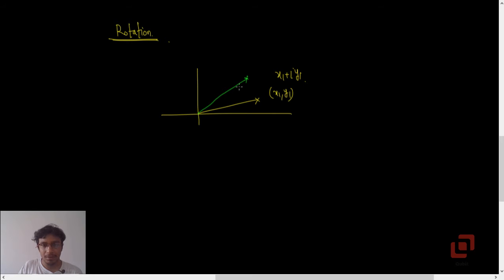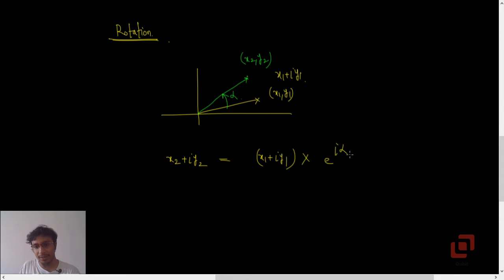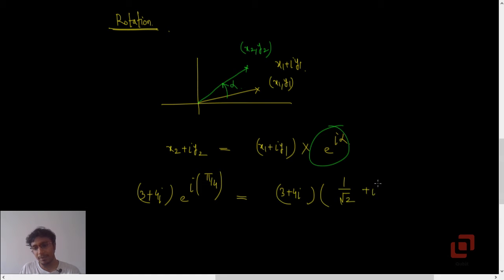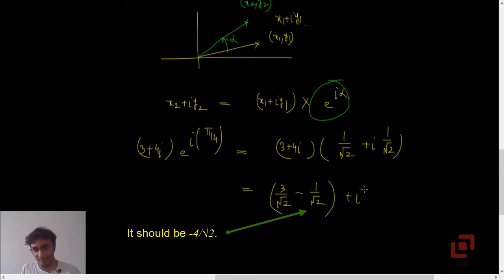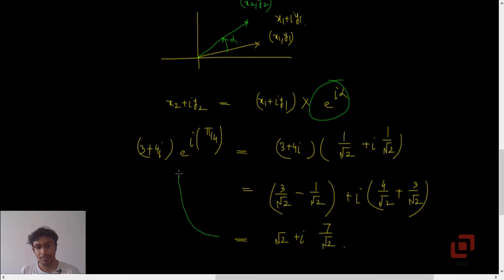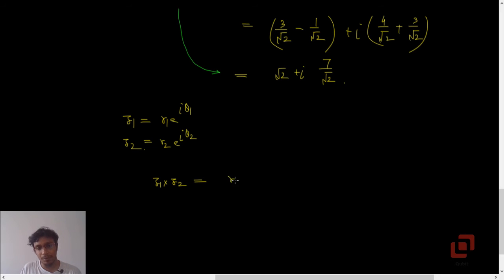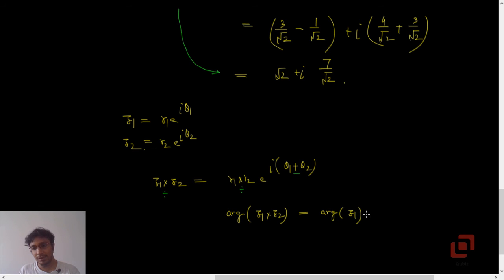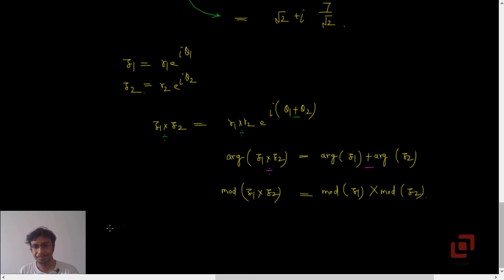JEE Complex Numbers 9 | Rotation in Argand Plane | Square Roots of a Complex Number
In this video, we shall learn how rotation in the XY plane is simplified by the complex numbers. People find the shift of origin very simple. But when it comes to rotation, there is always a mystery factor. You may have studied the rotation in matrices. But, with complex numbers, it is much simpler.

The second part of the video covers the general procedure for finding square roots of a complex number.

In the last part, we see the operations of multiplication and division getting simplified when we use the exponential form of complex numbers.